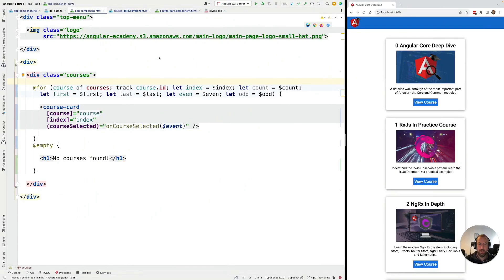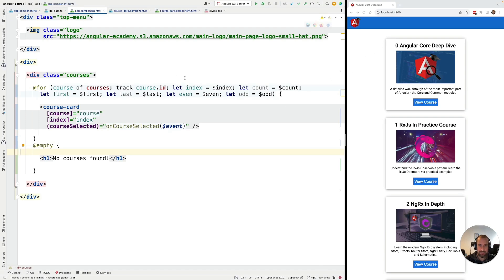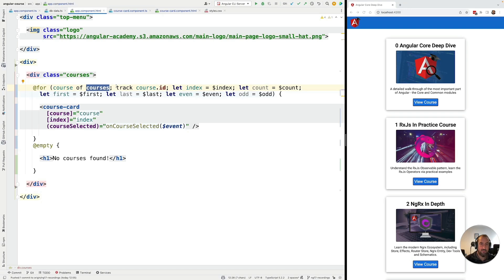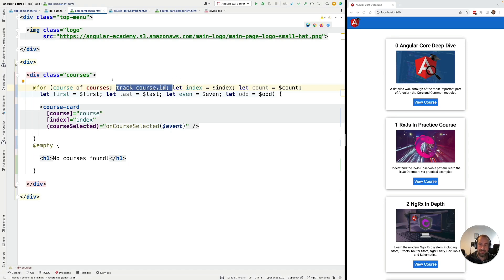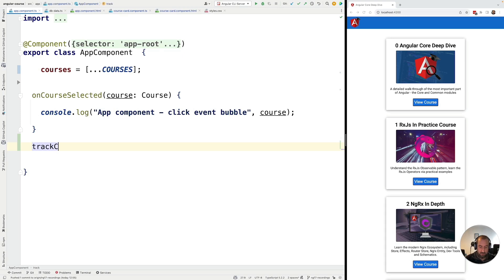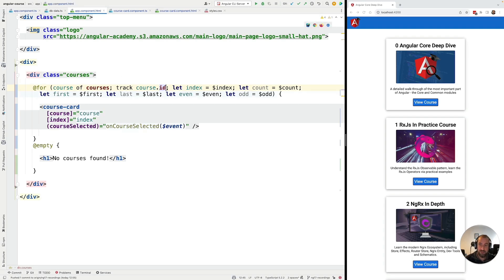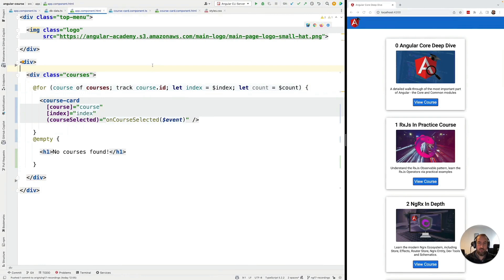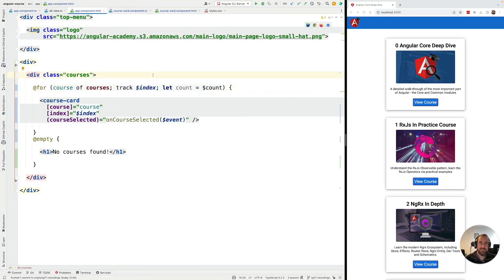💥 New Angular 17 @for Tracking Functions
Here is a full guide to the new @for syntax - Angular @for: Complete Guide

Free content at the Angular University:

- 20% of our lessons are free, you don't have to login to watch the lessons. The free lessons are the ones with the P (Pro)